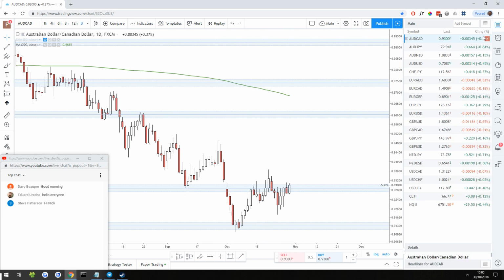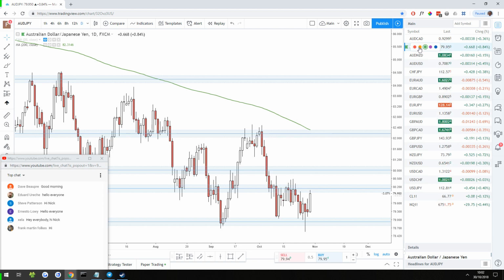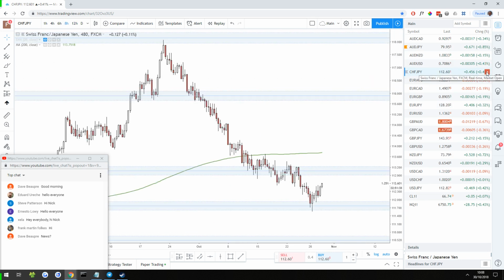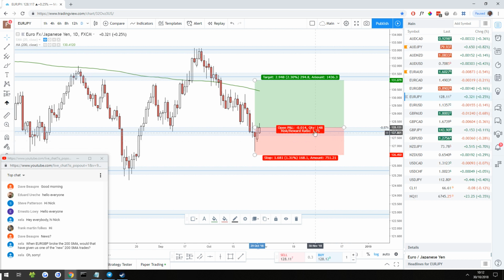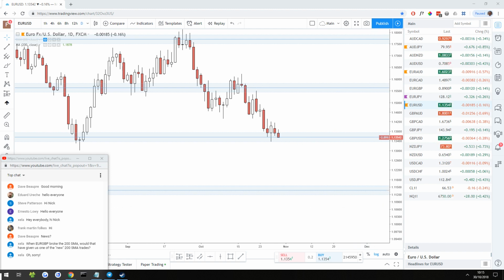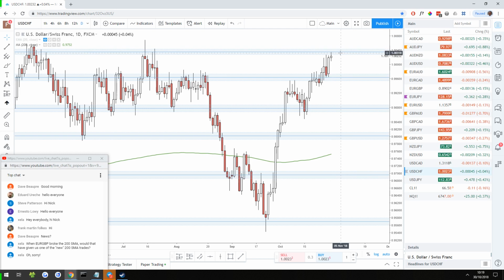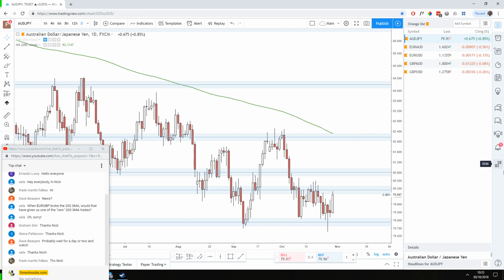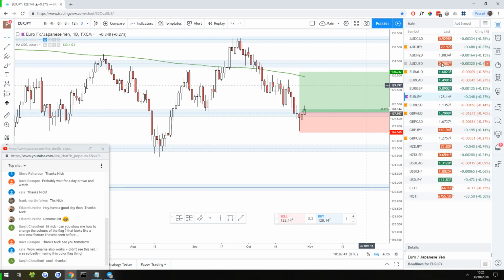Tracking EURAUD & EURUSD + EURJPY Trade (Analysis 2018-10-30)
We have a busy start to the week in today's analysis with a bunch of pairs to track and one open trade! EURAUD & EURUSD are both at support - these are not yet setups so keep an eye on how these develop, we could see some trades in the coming days.

GBPAUD & GBPUSD are both approaching SR and are worth tracking to see how price reacts at these areas. I discuss the potential for continuations and reversals with these pairs so check out the analysis for details on that. We then have one open trade - EURJPY - that is a riskier trade but some of you have taken. I will be monitoring this trade's progress over the next 24 hours.